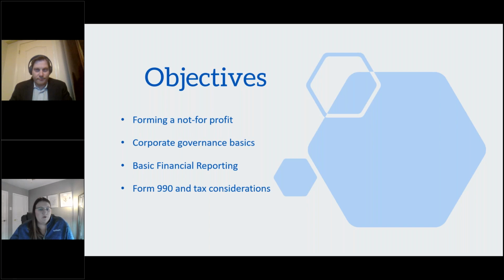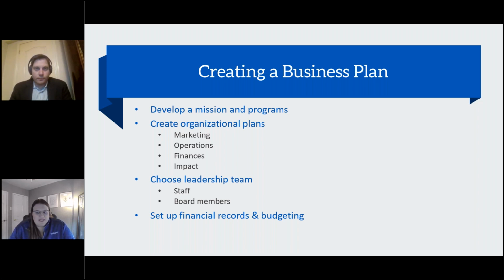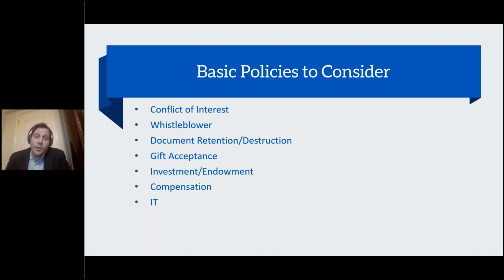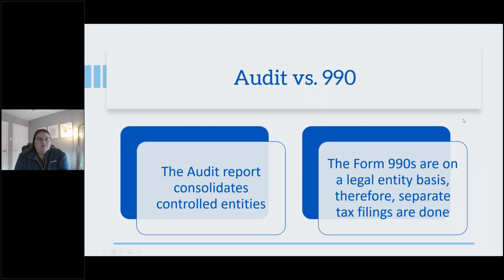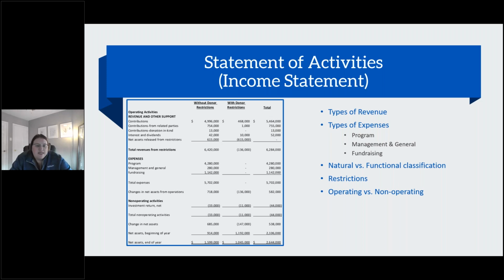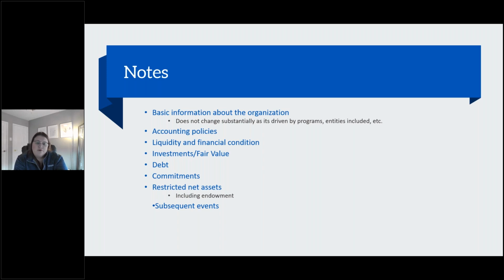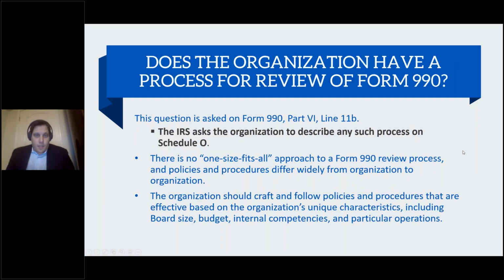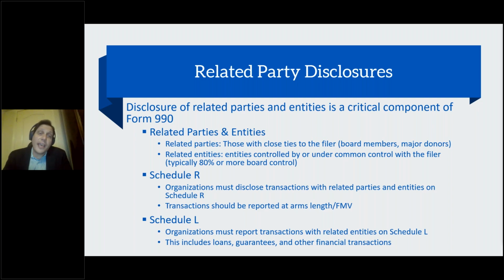On-Demand Webinar: Not for Profit Basics for Board Members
This session will discuss how a not-for-profit is formed, the needs that should be considered and the basics of financial reporting principles. We will go in-depth into a detailed review of form 990 and how to understand the 990 if you are a board member of governance at a not-for-profit.